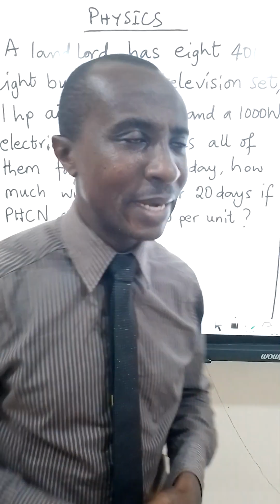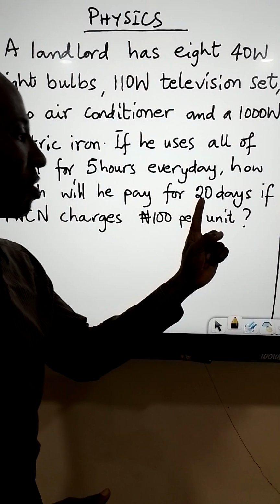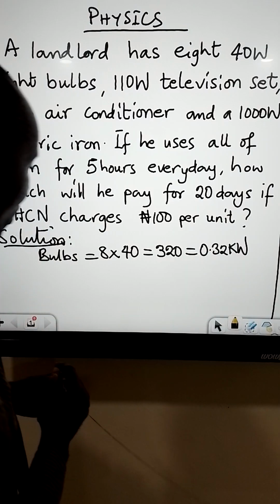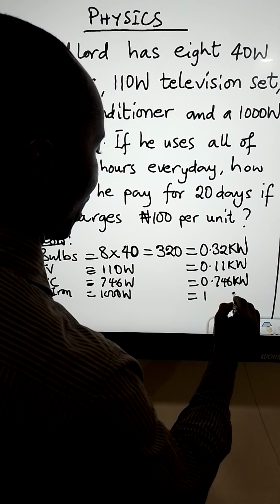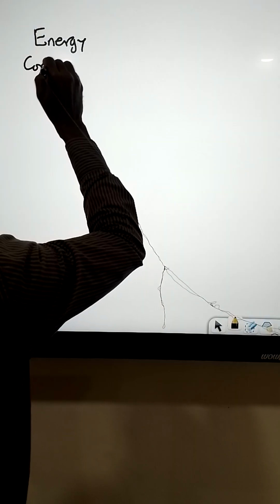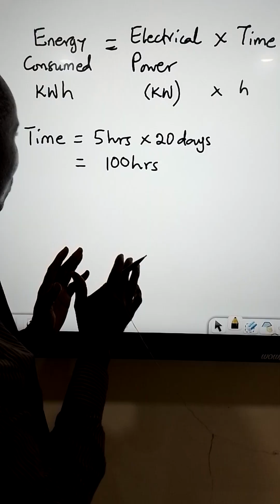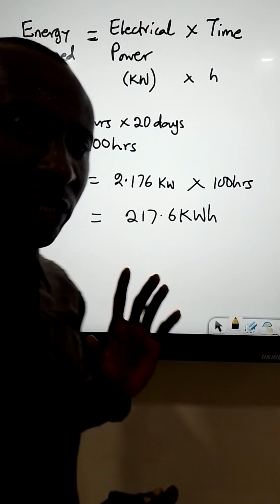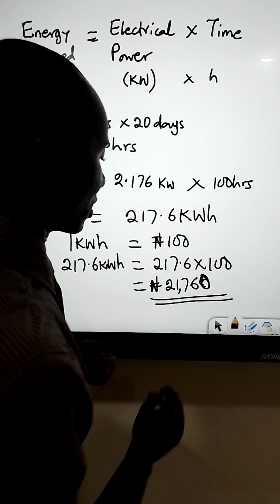Commercial Electricity: Buying and Selling Electric Energy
Understanding how electric energy is sold and distributed by the PHCN will help you not to waste energy and and as such you spend less.